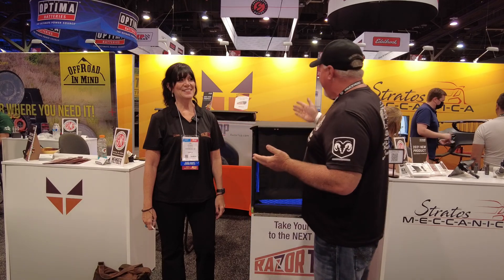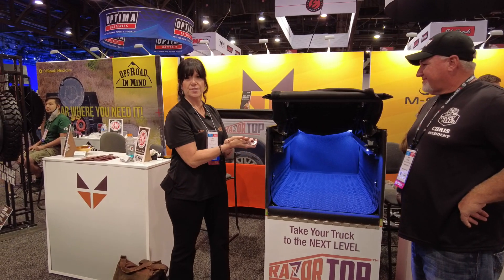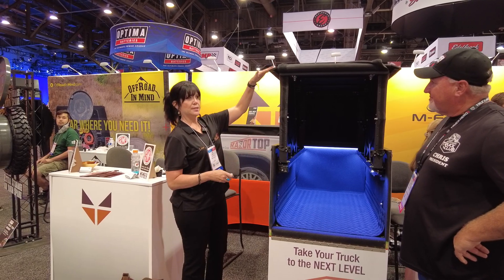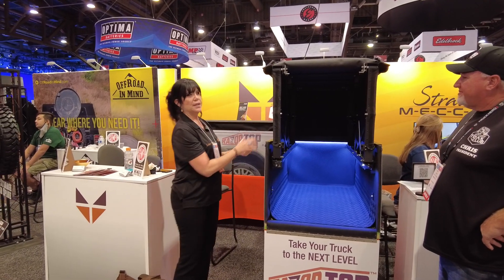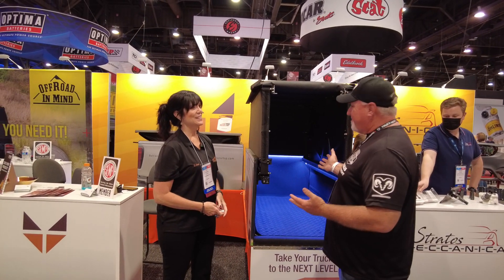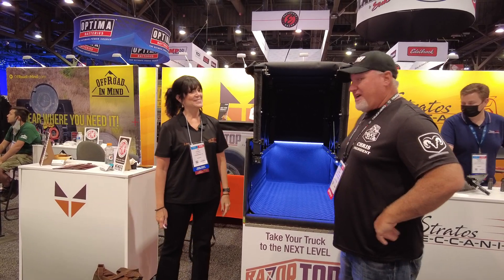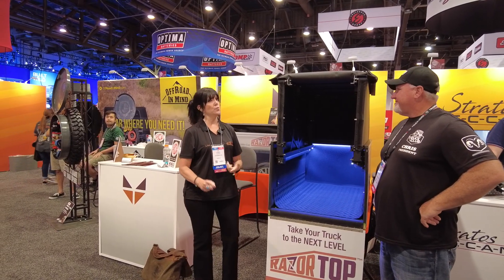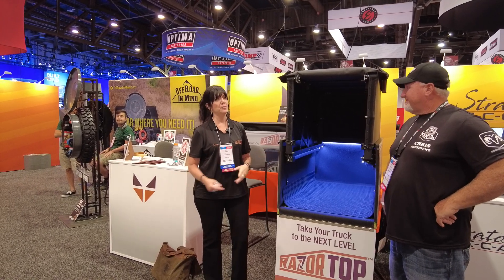RaZorTop Power Cover review by Chris from C&H Auto Accessories at SEMA Show 2021